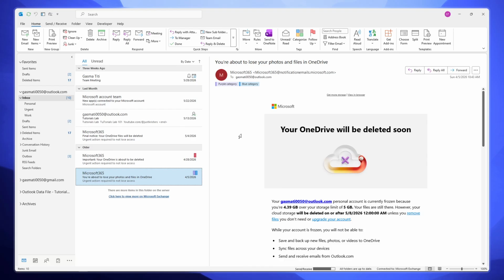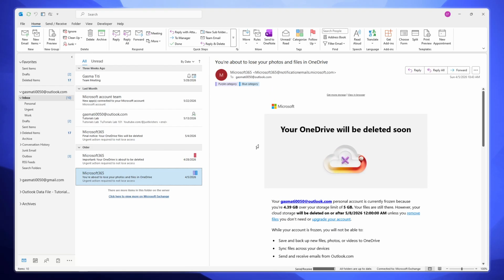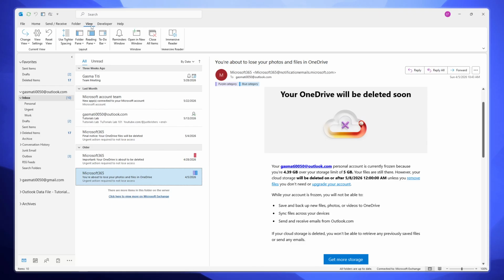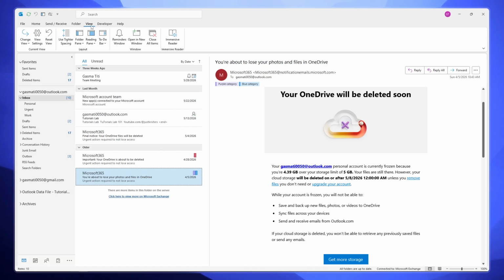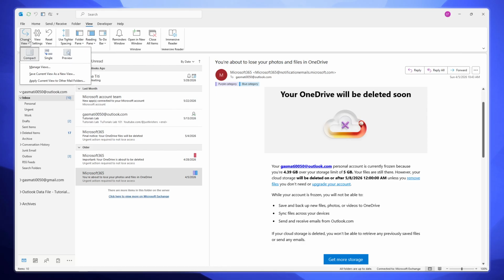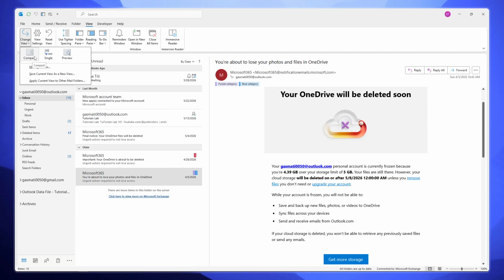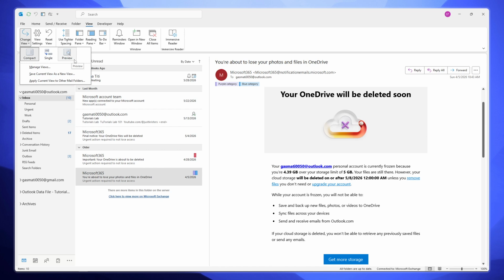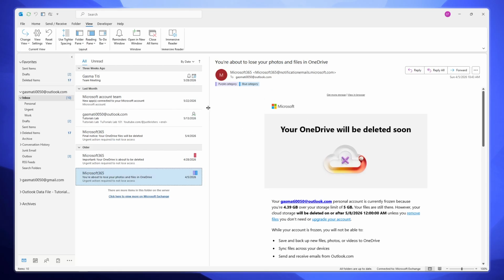How To Change View Options In Outlook 2026 | Step By Step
By the end of this video, you’ll know how to change view in Outlook, customize Outlook view options, modify view settings in Outlook, adjust Outlook mail view, setup new Outlook view in Outlook, personalize view in Outlook app, configure Outlook view settings, alter Outlook email view, switch view options Outlook, manage Outlook folder view, change display options Outlook, set up custom Outlook view